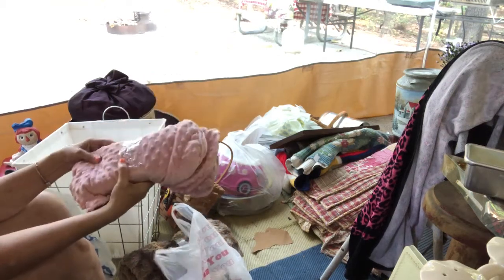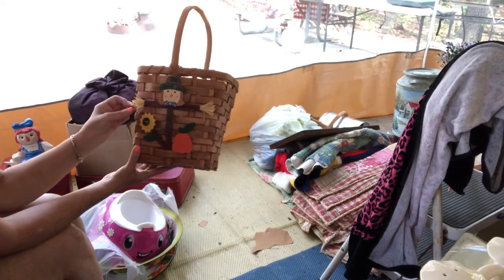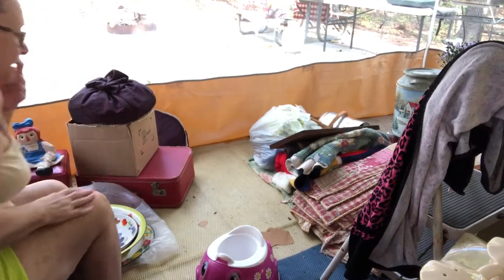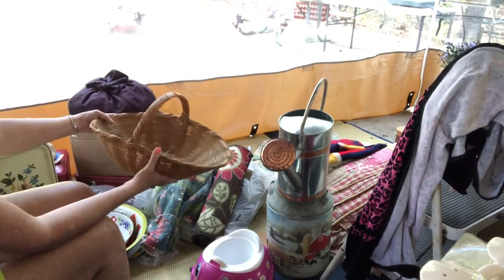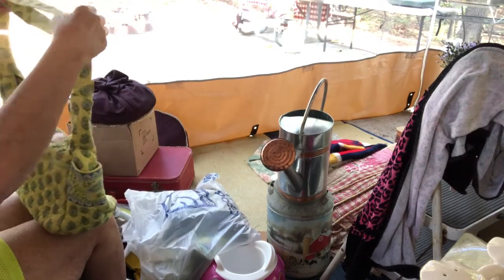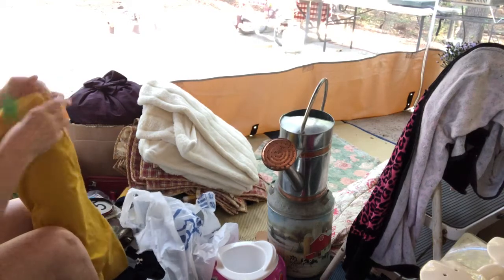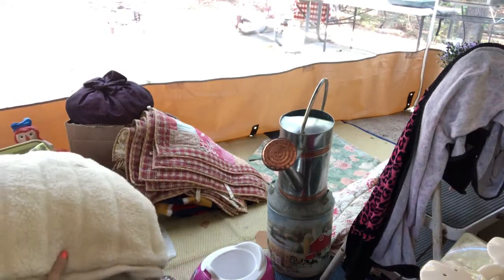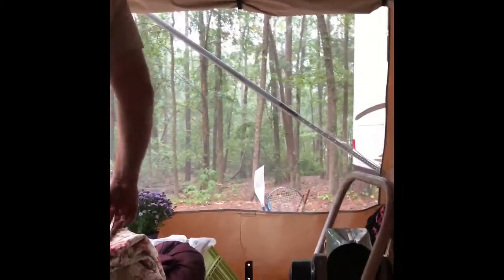Part 7 Vacation Fishing Camping Birthday Thrifting